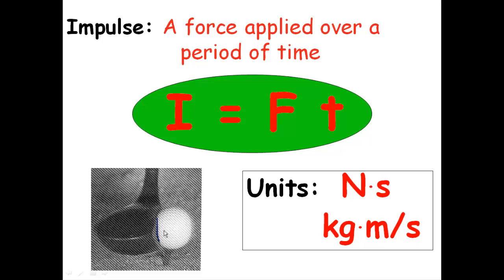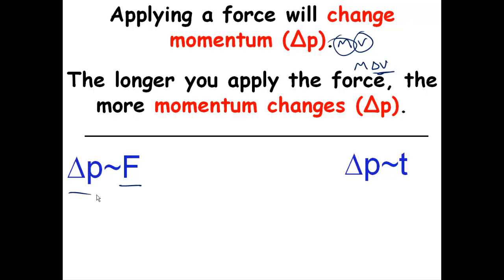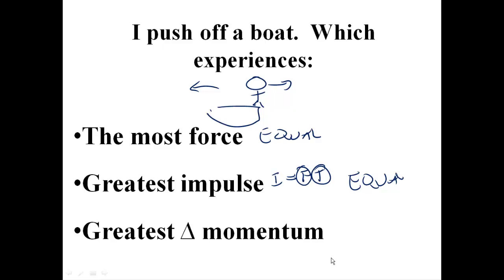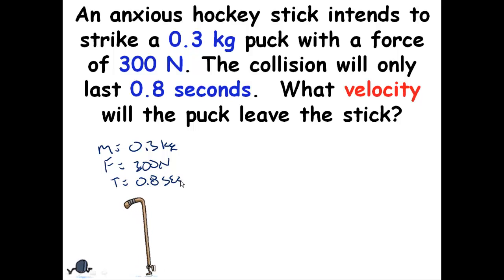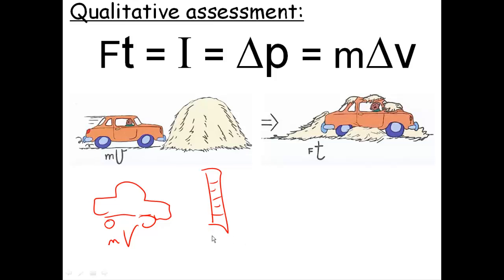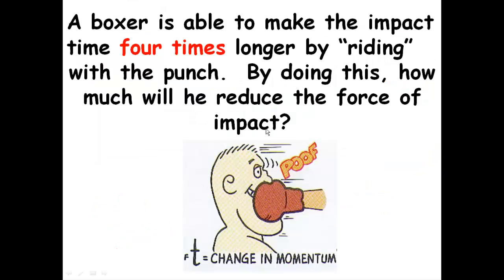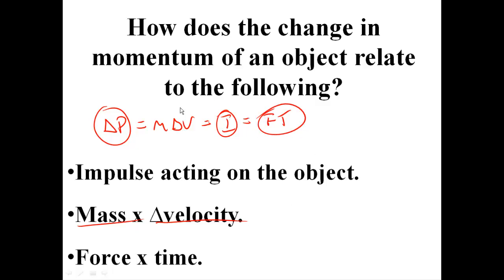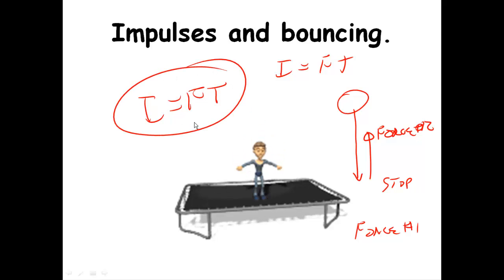Unit 5 Impulse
Fundamentals of Impulse and its relation to momentum